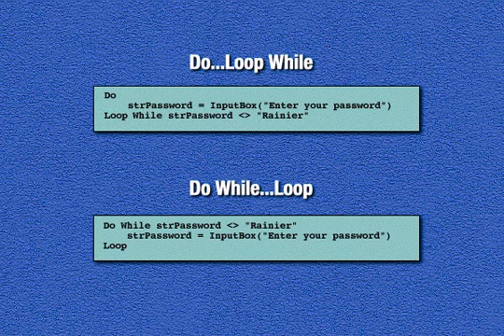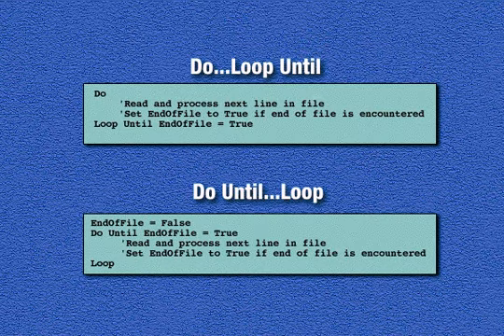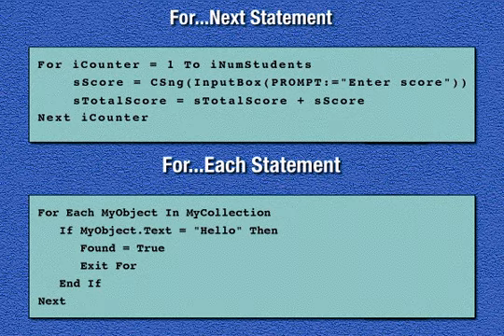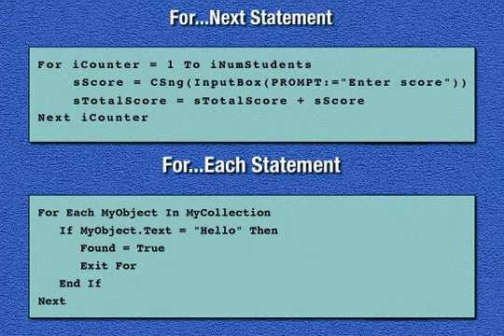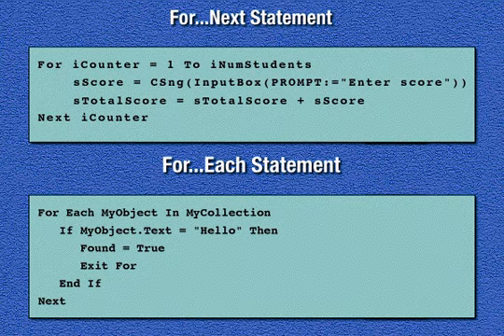VB6 Looping Structures